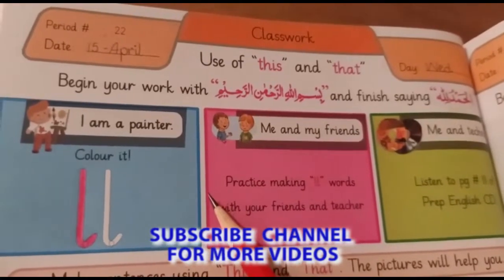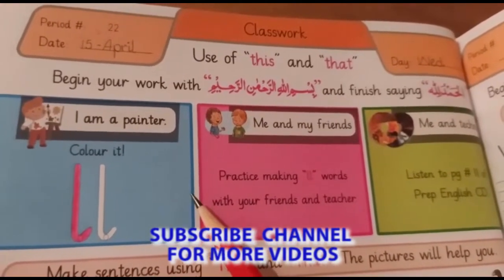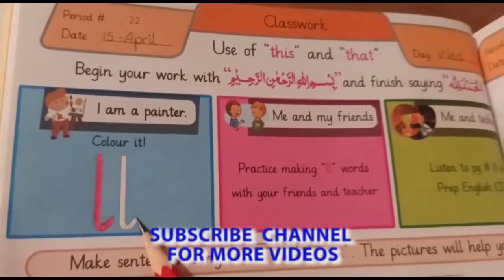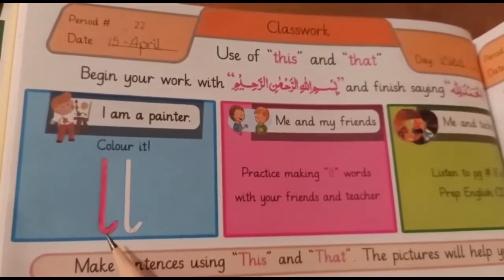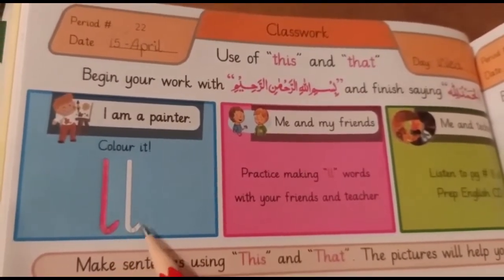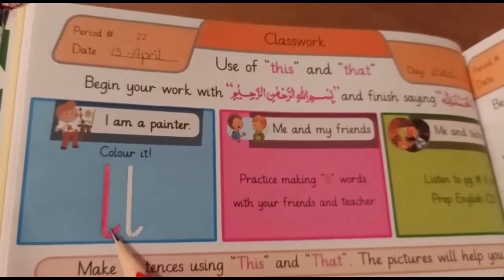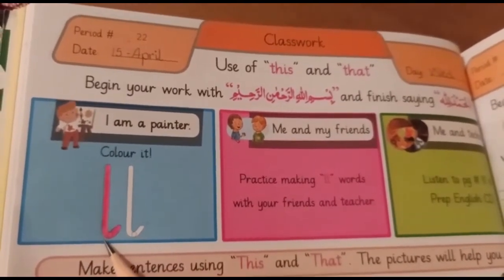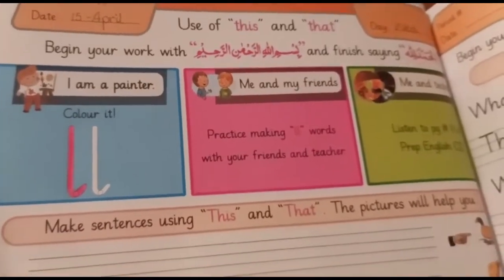DAS - Prep Class - English Work Book - Page 27 - Part 1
Dar-e-Arqam Schools
English Work Book - Page 27 - Part 1
Prep Class